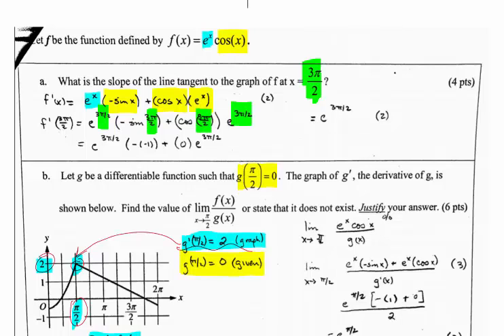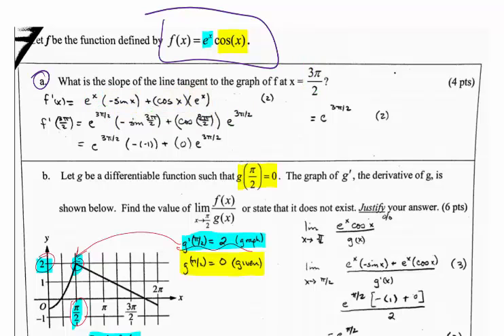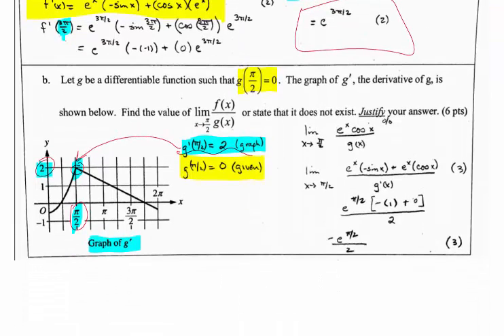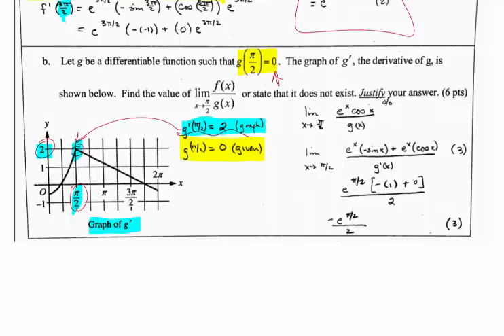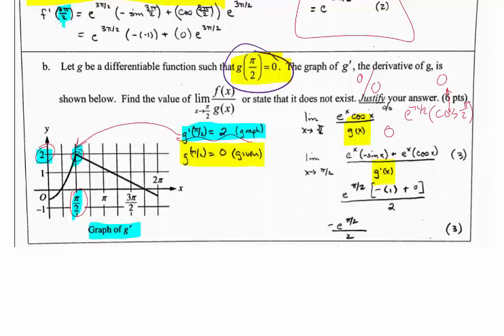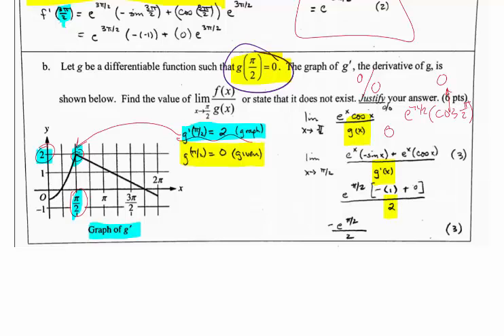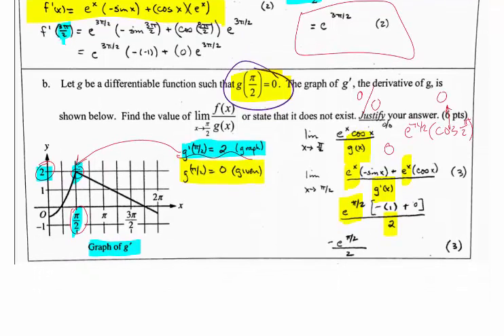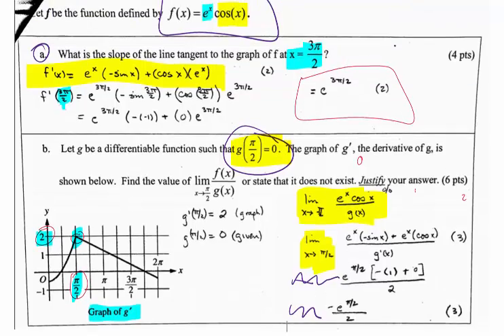AP Calc FRQ 2018 AB5 parts b and d